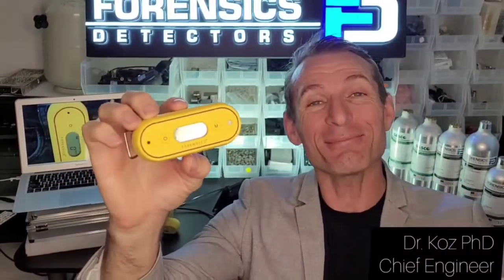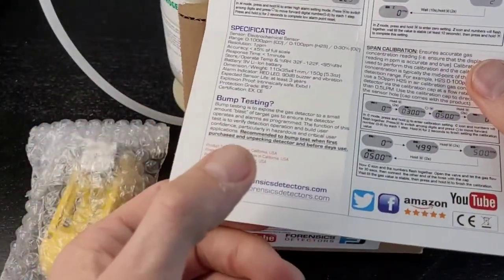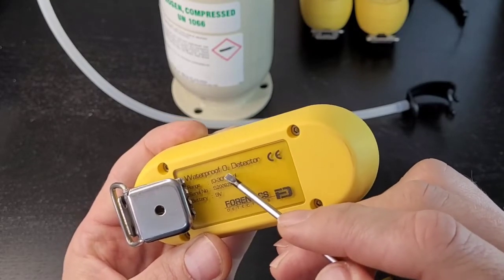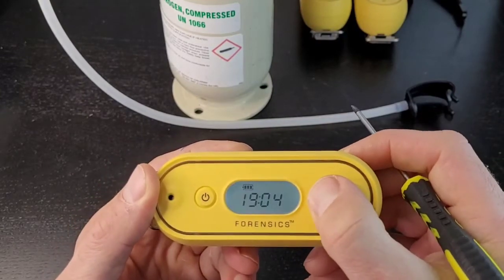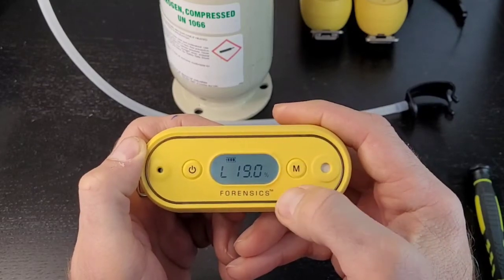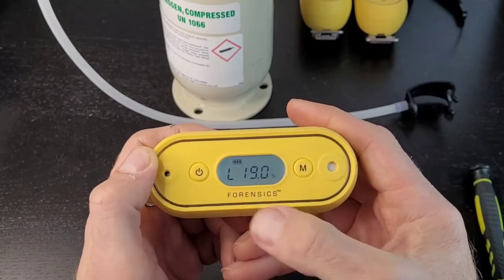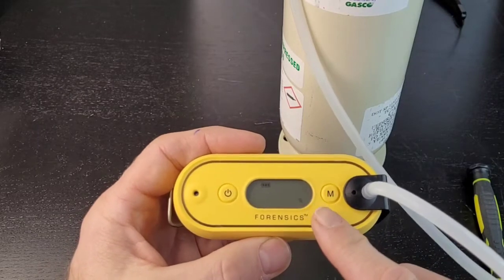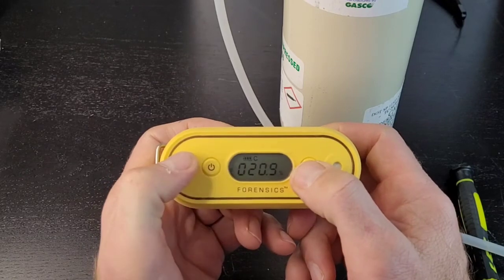Oxygen Detector for Oxygen Depletion in Air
An oxygen detector to alarm when oxygen depletion is present. Excellent for personal protection in confined spaces, battery rooms, cryo rooms, nitrogen uses, and many others.

0:00 - Introduction to the shock-proof, waterproof oxygen detector
1:25 - Guidance to read the important safety information in the user manual
1:52 - Removing the bubble wrap to reveal the oxygen detector
1:59 - Quick power-on demonstration and display of alarm thresholds
2:24 - Detailed walkthrough of the detector's physical features
3:10 - Importance of verifying the target gas and serial number
3:28 - Instructions for removing the belt clip if not needed
4:08 - Demonstration of the backlight function
4:24 - Explanation of the "instantaneous" oxygen reading
5:25 - Entering the password to access the menu options
5:56 - Walkthrough of adjusting the low alarm level
7:28 - Explanation of the zero and span calibration process
8:41 - Demonstration of the zero calibration using pure nitrogen
10:06 - Verification that the zero calibration is successful
12:39 - Confirmation of the span calibration and return to normal mode
13:03 - Summary of the zero calibration, span calibration, and alarm adjustment

FORENSICS introduces a rugged, water-proof, shock-proof, and dust-proof industrial oxygen detector, perfect for personal protection in confined spaces, battery rooms, cryo rooms, and environments with nitrogen use. This detector alarms when oxygen depletion is present, ensuring the safety of workers in various industrial settings.

Built to withstand tough conditions, this oxygen detector boasts a long battery life of 2 years on a 9V lithium battery (included) and has passed rigorous tests, including a 20ft drop test and waterproofing up to 3ft, earning the highest protection grade of IP67. The rubberized housing provides a comfortable "soft-touch" feel, making it easy to handle in any environment.

The detector accurately measures O2 levels from 0-30% within 60 seconds, with an error better than +/- 5% of the full scale. It features a bright backlight and high-contrast LCD for easy reading in various lighting conditions. The device operates in temperatures ranging from -25℃ to 55℃ and humidity up to 95%RH non-condensing.

Equipped with a sensor that lasts up to 3 years, this detector is explosion-proof, intrinsically safe (Exibd I), and certified with EX and CE markings. Weighing only 150g (including battery) and measuring 110×45×31mm, this compact detector is easy to carry and use in any industrial setting.
The product includes the gas detector, an English manual, a calibration certificate, a calibration cap, and a metal alligator belt clip for convenient attachment. FORENSICS guarantees 100% customer satisfaction, with each detector undergoing rigorous quality assurance by experienced sensor and gas detector engineers and thorough testing and verification in California, USA.

🏗️ TOUGH: Passes 20ft drop test. Passes Waterproof to 3ft. Protection Grade = IP67. Rubberized housing for a “soft-touch" feeling.
🔋 LIFE: 2 year battery life 9V lithium battery and a 3-year sensor life.
⚛️  DETECT: Industrial specs, 0-30% with 0.1% resolution. Electrochemical sensors. USA NIST Calibration.
🎆  ALARMS: Loud audio 90dB, bright ultra-LED bar, and vigorous vibration alarms with adjustable alarm levels.

Made to handle a beating - the Water-proof, Shock-proof, Dust-proof Industrial Oxygen Detector by FORENSICS. Best in class and designed in California with industrial specifications. Long battery life 2 years on a 9V lithium battery (included).